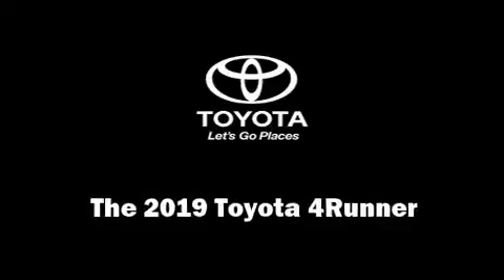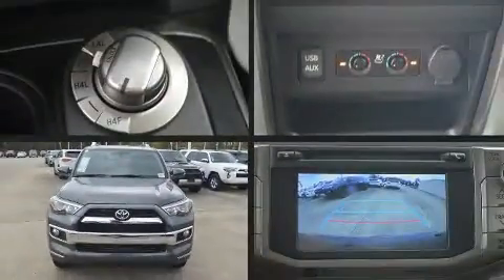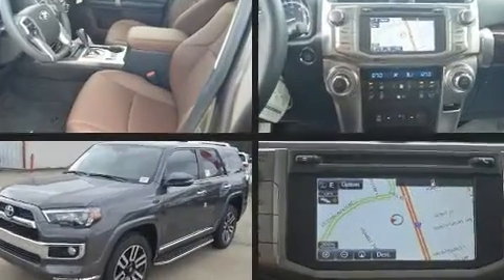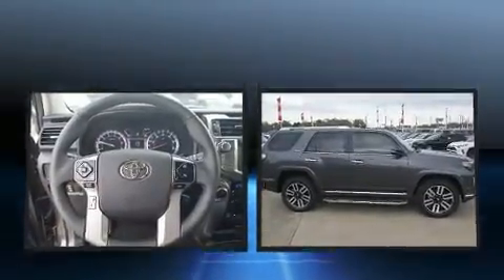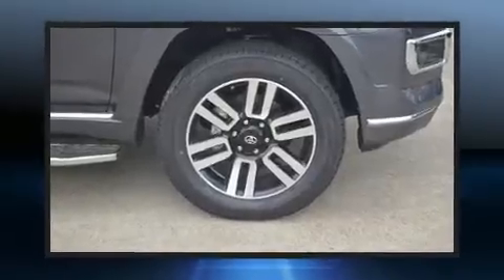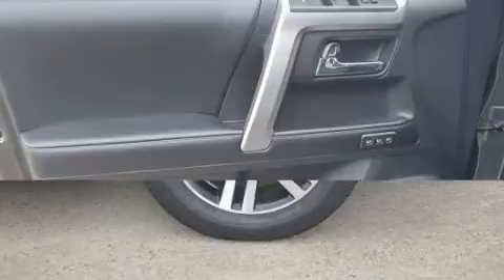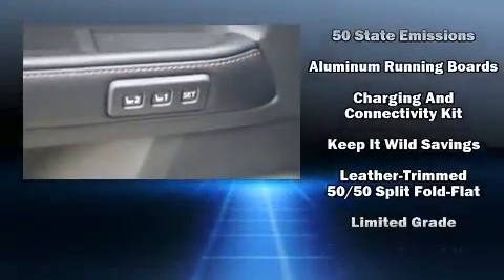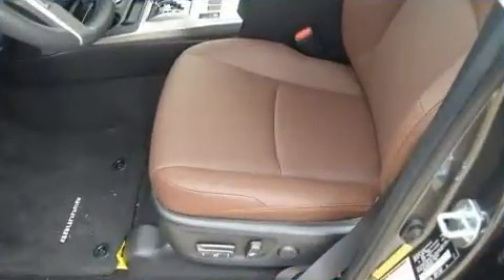2019 Toyota 4Runner Limited in Conroe, TX 77304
Take command of the road in the 2019 Toyota 4Runner. It features an automatic transmission, 4-wheel drive, and a 4 liter 6 cylinder engine. A wealth of standard features means that you no longer have to sacrifice. Like power windows, mirrors, and seats, a tachometer, an automatic dimming rear-view mirror, fully automatic headlights, skid plates, an overhead console, a trailer hitch, and 1-touch window functionality. Features such as automatic climate control and leather upholstery prove that economical transportation does not need to be sparsely equipped. Third row seats expand the maximum passenger capacity to 7. For drivers who enjoy the natural environment, a power moon roof allows an infusion of fresh air. Audio features include a CD player with MP3 capability, steering wheel mounted audio controls, and 15 speakers, providing excellent sound throughout the cabin. Passenger security is always assured thanks to various safety features, such as: dual front impact airbags with occupant sensing airbag, front side impact airbags, traction control, brake assist, anti-whiplash front head restraints, ignition disabling, an emergency communication system, and 4 wheel disc brakes with ABS. Electronic stability control ensures solid grip atop the road surface, no matter how challenging the driving conditions. We have the vehicle you've been searching for at a price you can afford. Stop by our dealership or give us a call for more information.